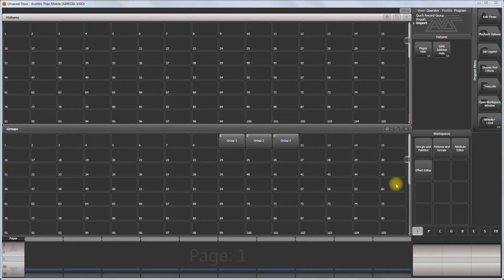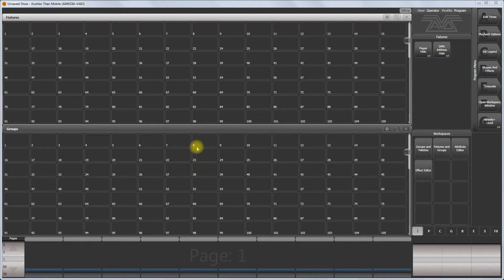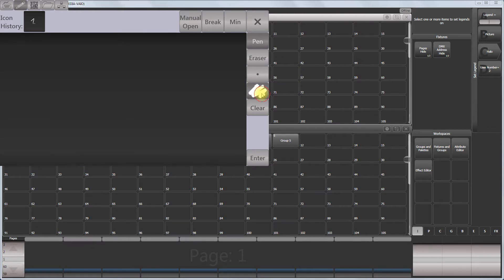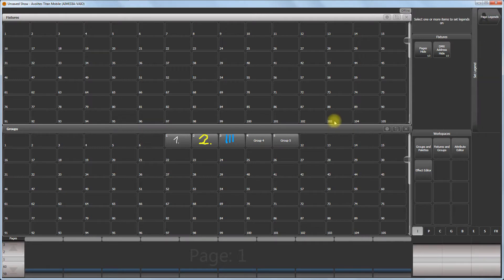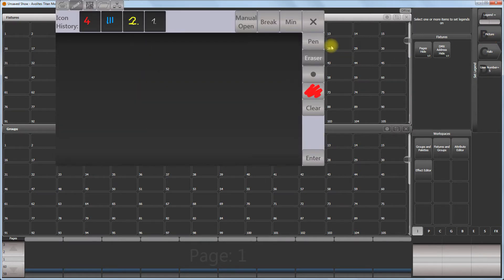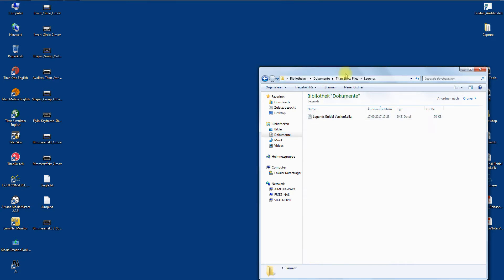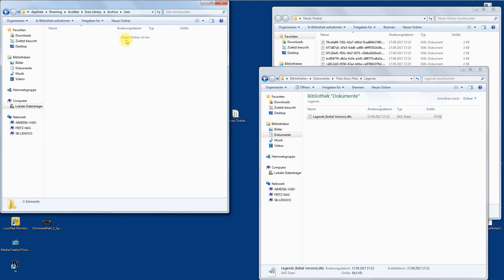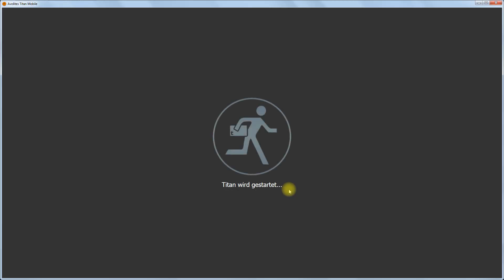Export and Import Titan Legends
Exporting legends from Titan shows, importing them back into the software